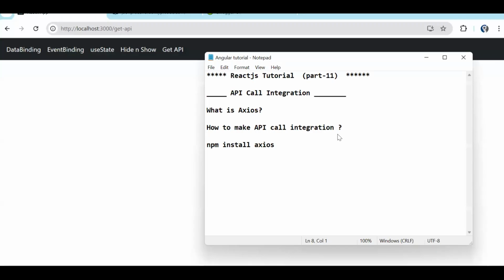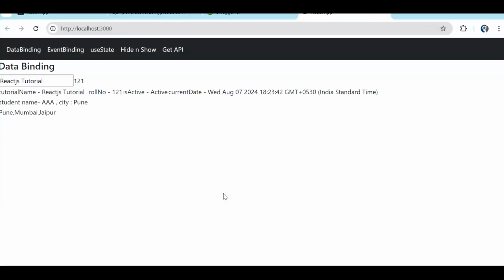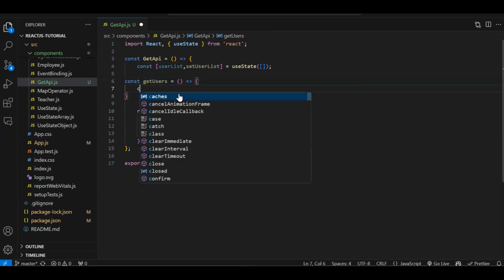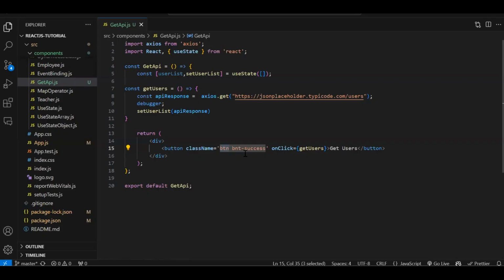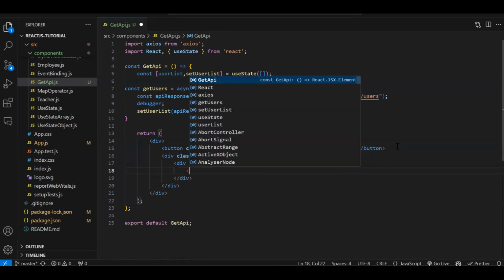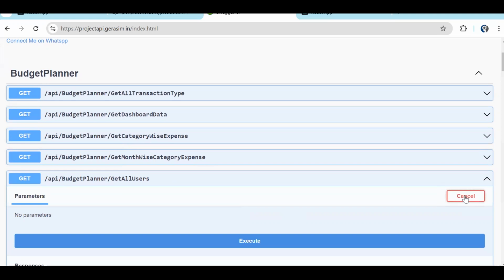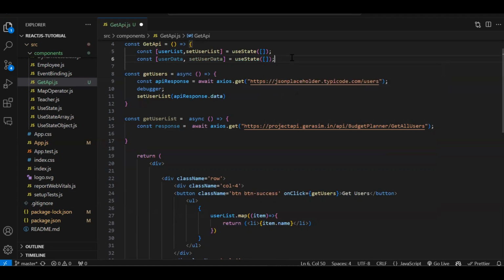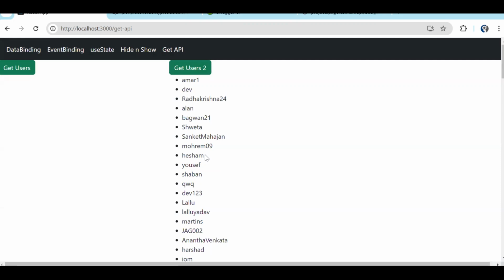ReactJS Tutorial | GET API integration ReactJs | Part 11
ReactJS Tutorials.
In this Episode I will Explain How to integrate API in reactJs.

What is Axios ?
How to make API call integration ?

install this package = npm install axios

ReactJS Tutorial for Beginners | ReactJS Tutorial  | ReactJS Tutorial in Hindi |
React Js Tutorials in Hindi | React tutorial for beginners in Hindi

angularacademy.in